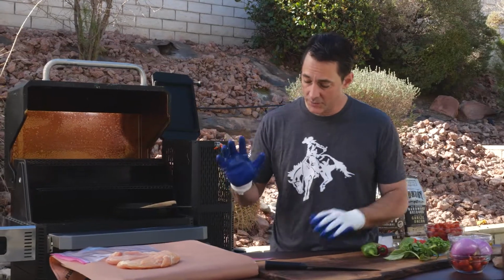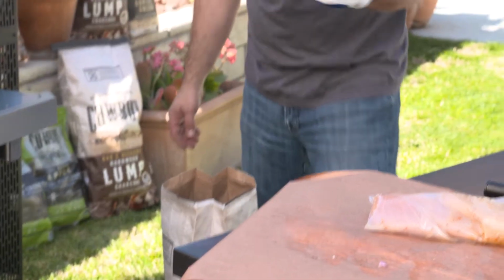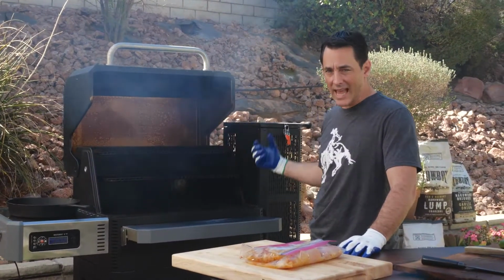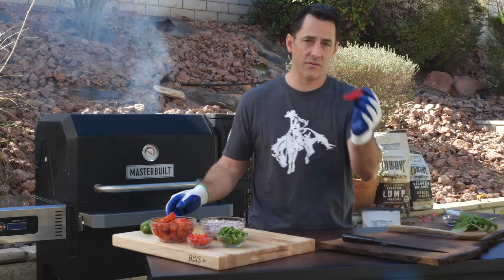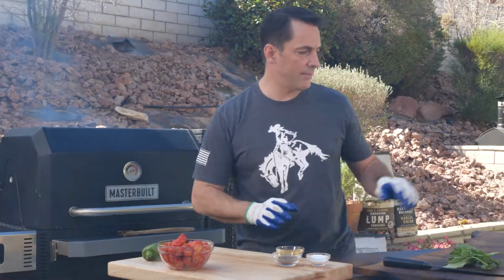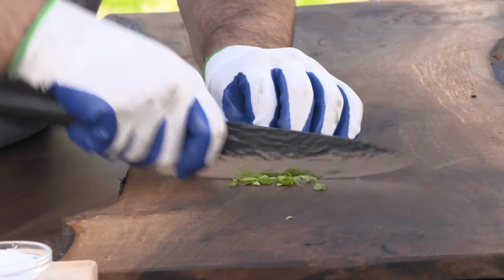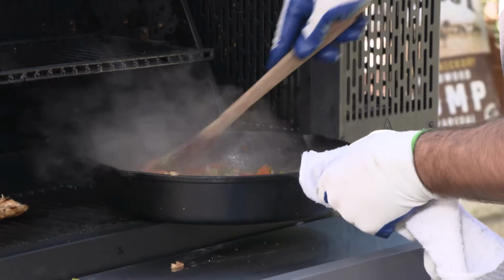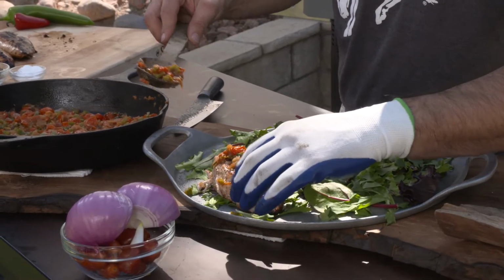Easy Grilled Chicken with Tomato Relish Recipe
Easy grilled chicken? You bet!

This is one of our favorite quick chicken breast recipes over charcoal with a simple overnight marinade. It's all topped with a fresh tomato relish made in cast iron on the grill. And the best part, it's ready in under 30 minutes.

What you need to master this grilled chicken recipe:

For the chicken:
► Italian Dressing
► Tomato Relish
For the Tomato Relish
► 2 tablespoon Olive Oil
► 10 oz cherry tomato cut in half
► 2 Red Fresno Pepper
► 1 Anaheim Pepper
► 1 medium red onion chopped
► Salt & Pepper to taste
► 5 leaves fresh basil chopped.

Be sure to join our Cowboy Pitmaster Group on Facebook and share your recipes there!

Tag CookinWithCowboy​​ to be featured